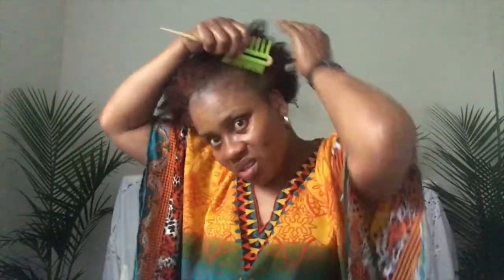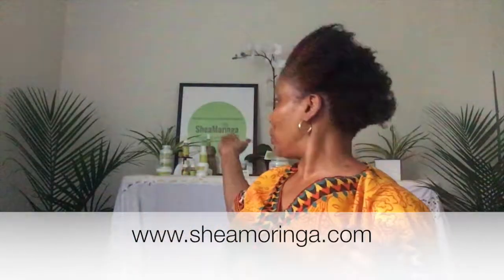Hair Length Check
I have been wearing my hair natural for 2 years 4 months now. I care for my natural hair using Sheamoringa products. Sheamoringa is my own natural hair and skincare brand.